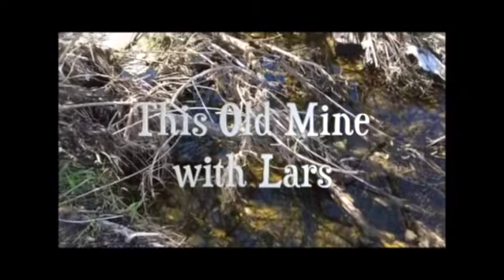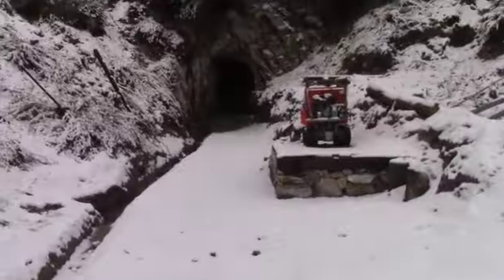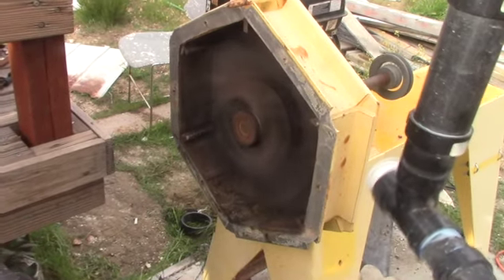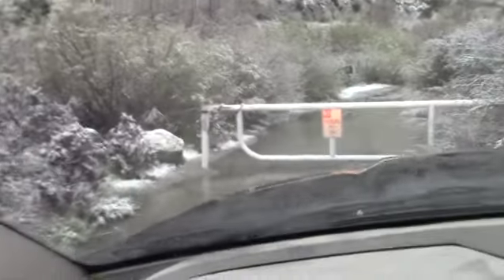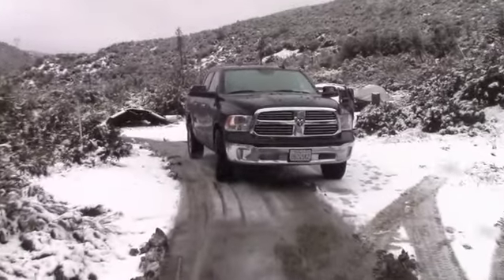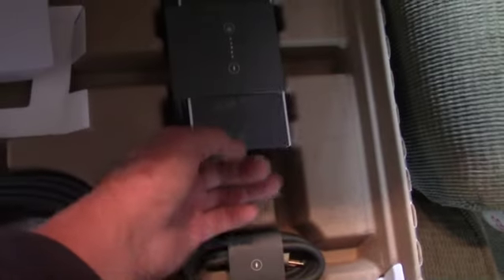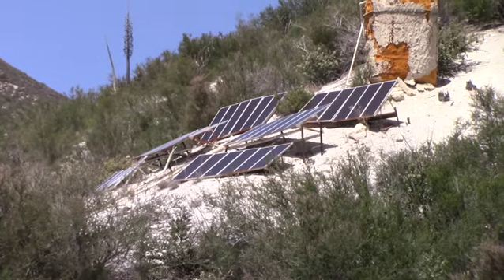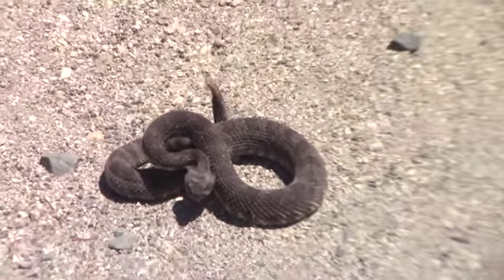More from the Monte Cristo Gold Mine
An update of what has been going on.